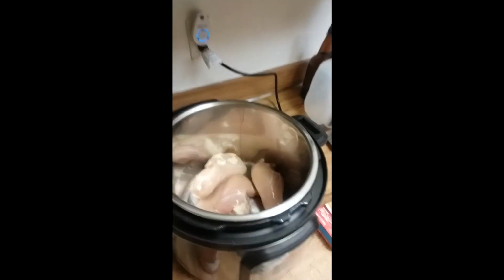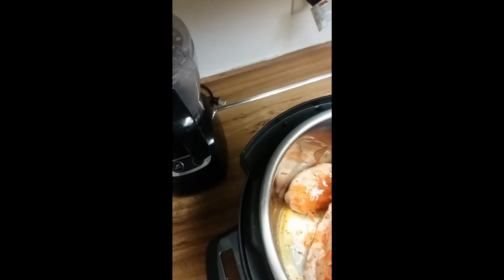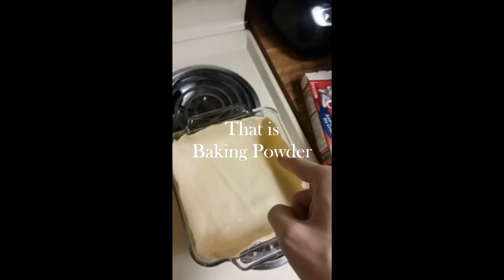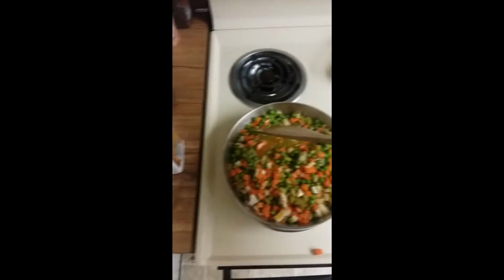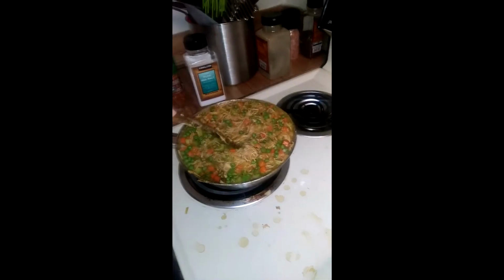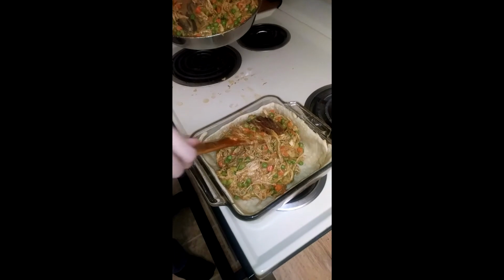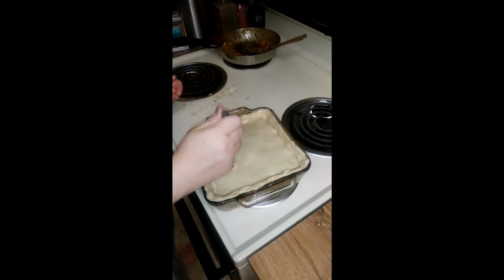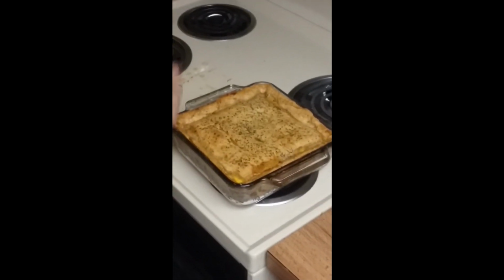Unhelpful Guides: Chicken Pot Pie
Dylan, this is how you make pot pie...sorta.